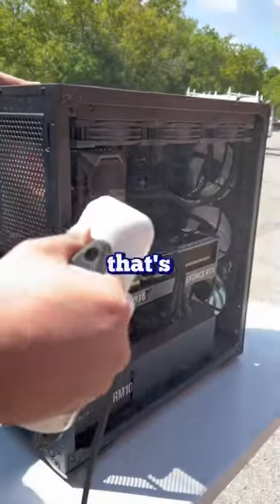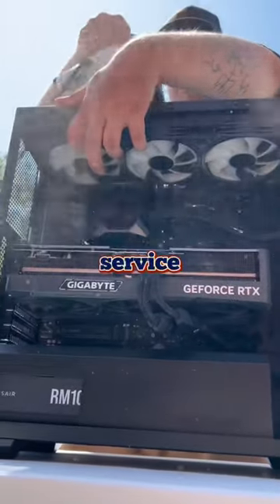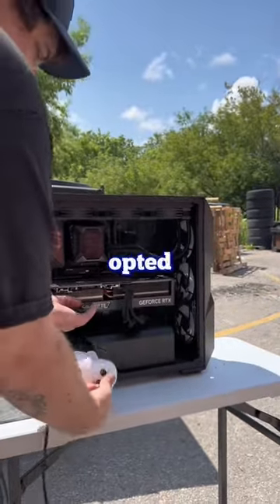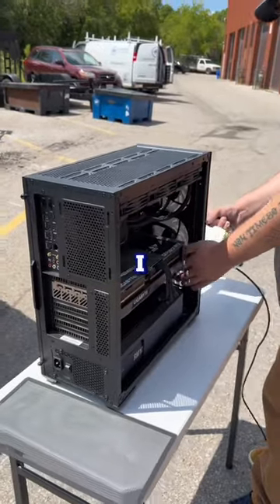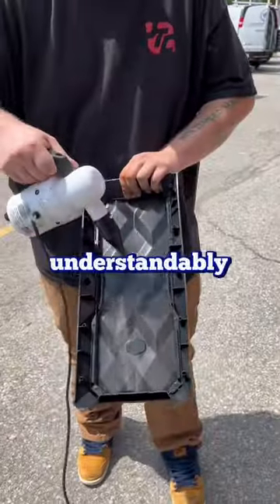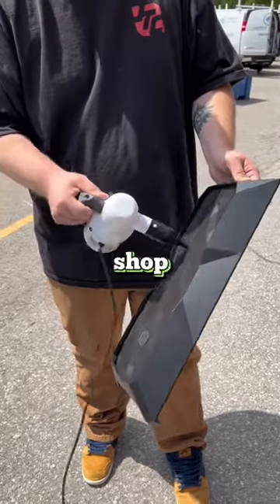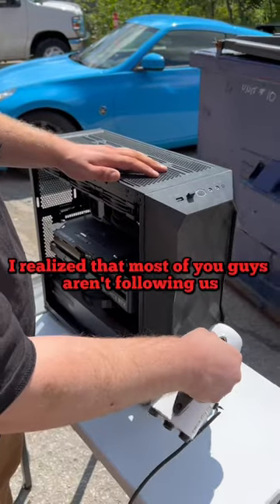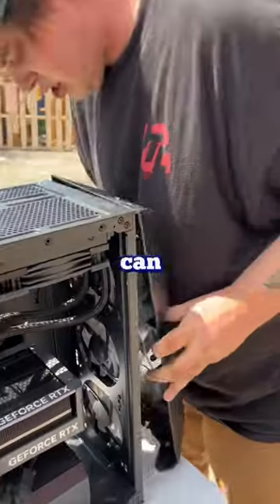SCARIEST PC repair! 😅